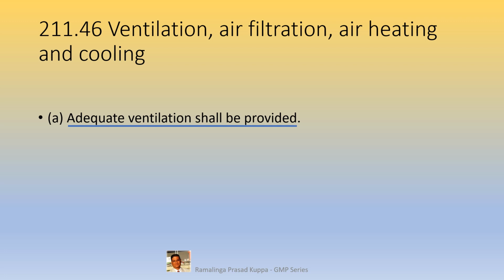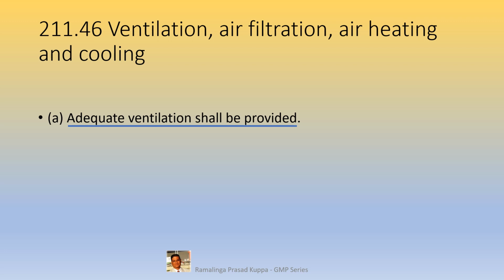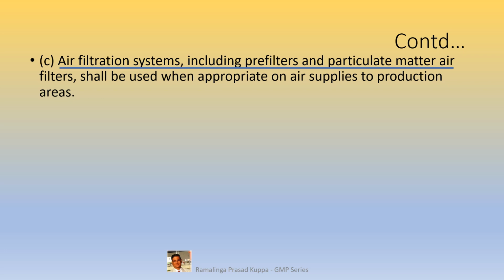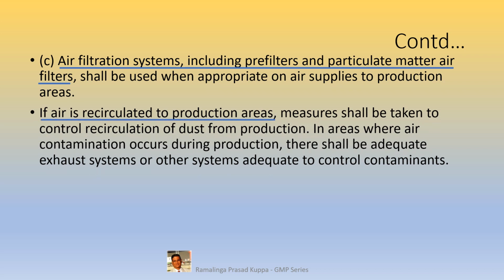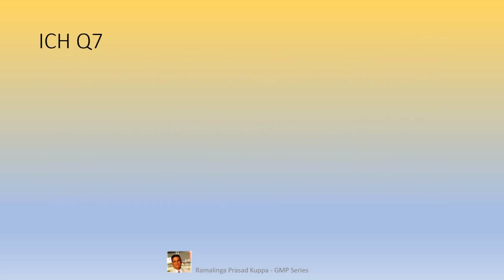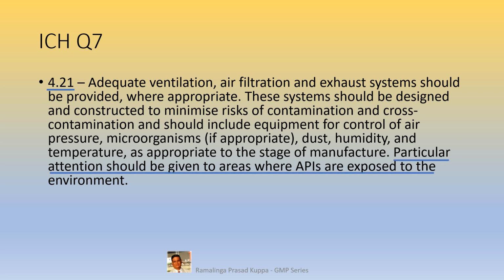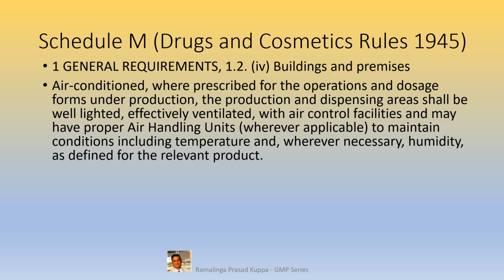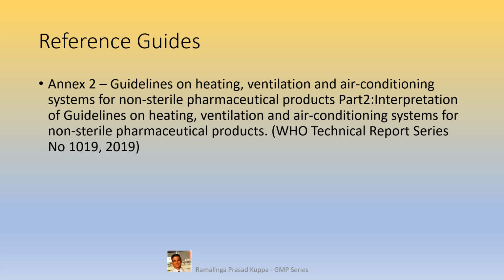Ventilation, air filtration, air heating and cooling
Since product gets exposed to environment, it is necessary to protect the environment to suit the manufacturing process of pharmaceuticals. The requirements to handle clean rooms are discussed in this video. – Ramalinga Prasad Kuppa.